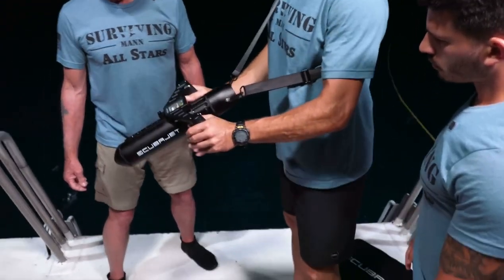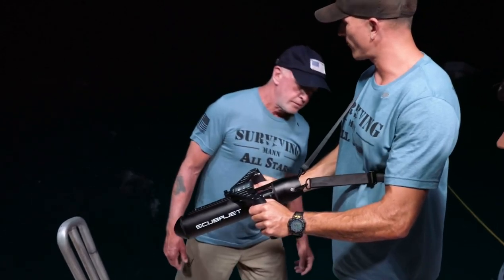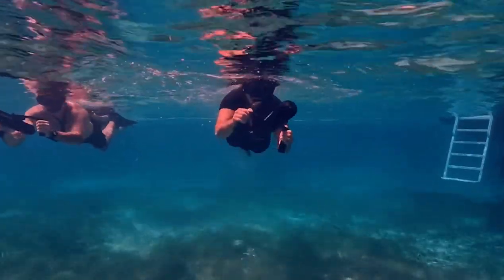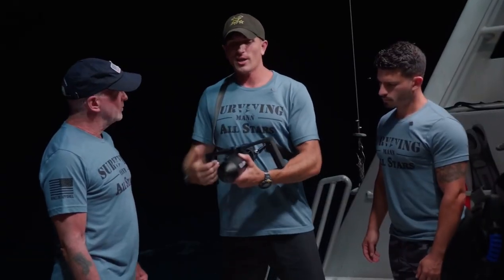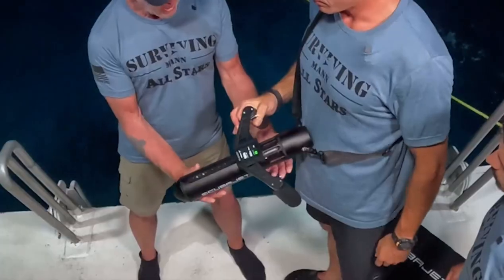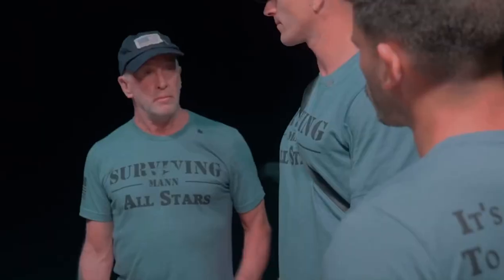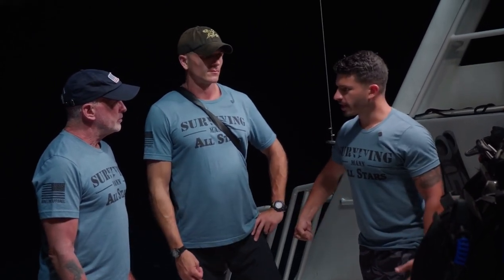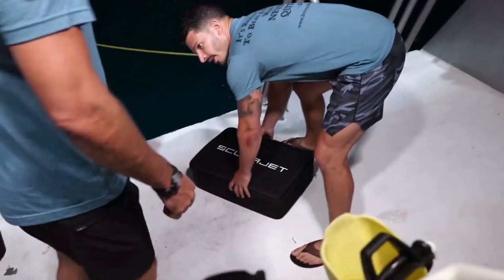Underwater training with ​⁠@SCUBAJETs on Surviving Mann: All-stars Belize